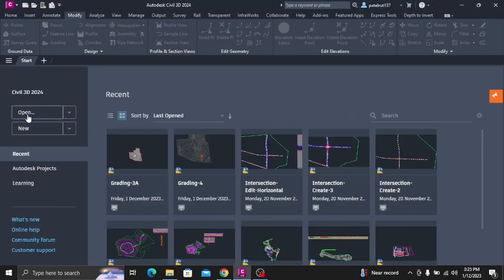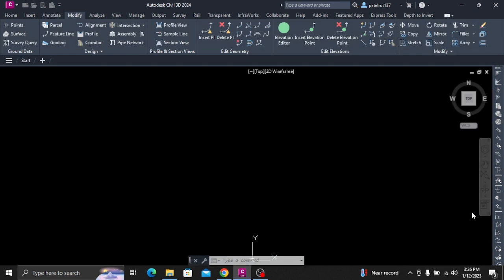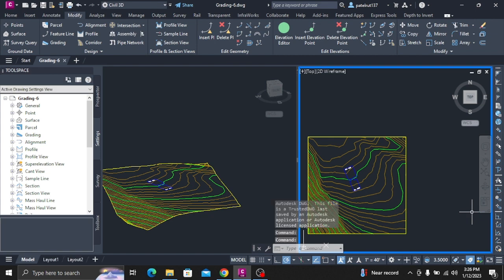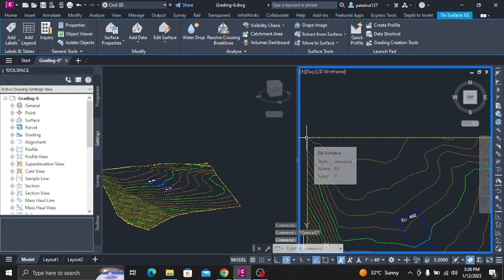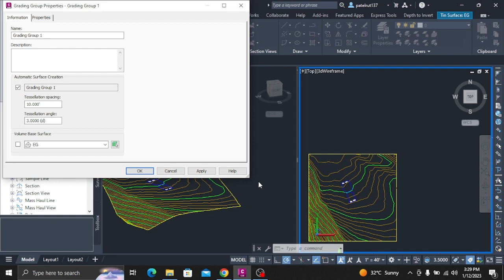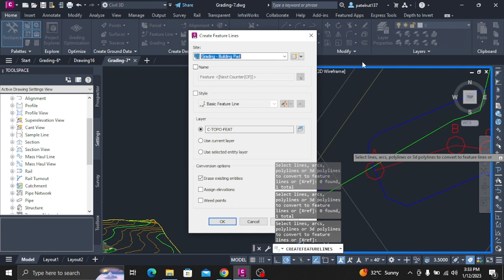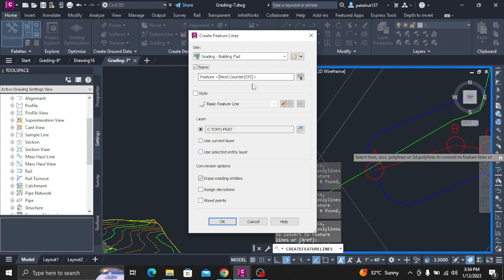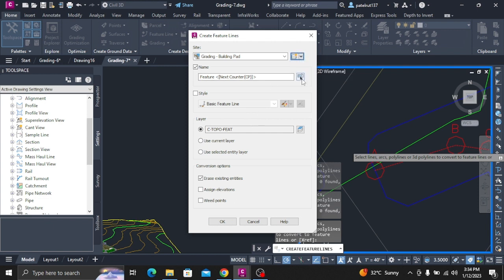Using Feature Lines to modify a Grading